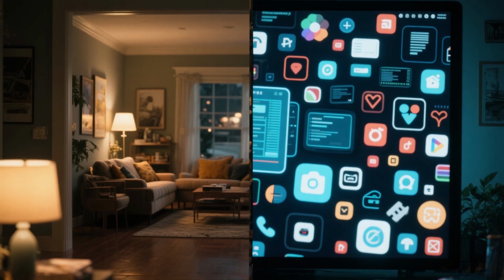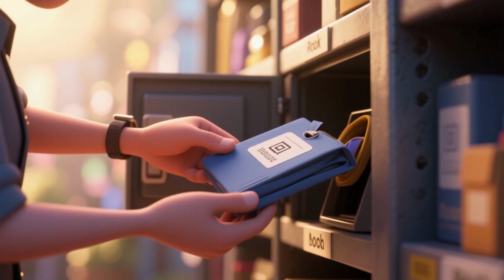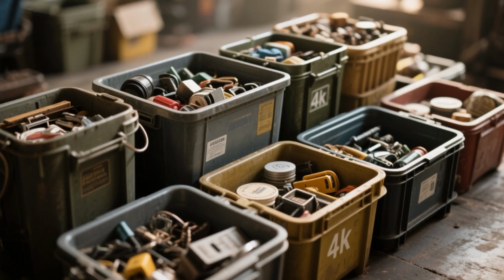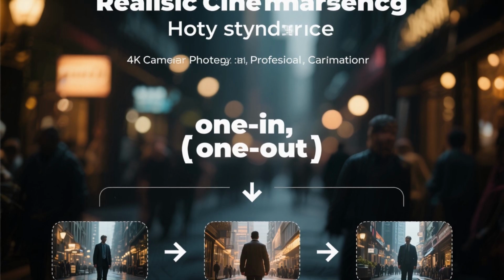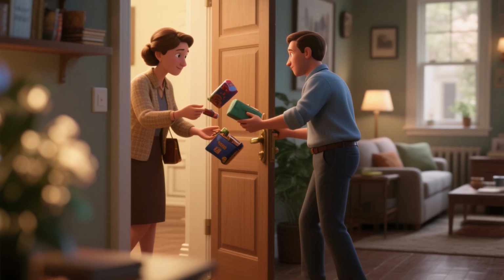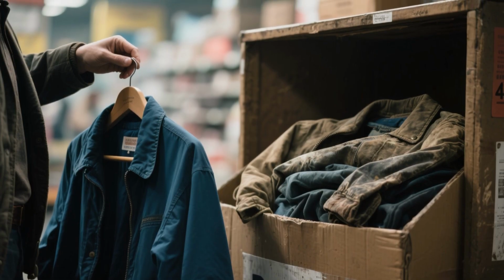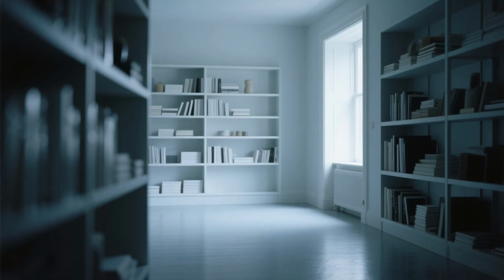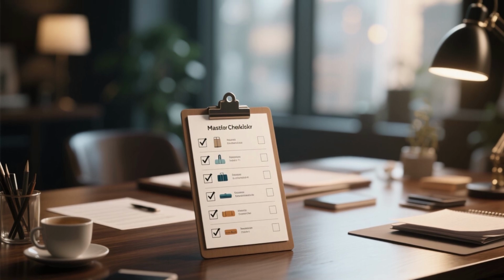How do I reduce visual clutter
🏡✨ HOME • LIFESTYLE • EVERYDAY LIVING ✨🏡

Lifestyle is not luxury. Lifestyle is how you live every single day.

This channel is dedicated to home, daily living, routines, organization, comfort, and practical lifestyle improvements. It focuses on making everyday life more functional, balanced, and intentional.

🔗 Related Product Collections
Below are Amazon product collection links related to this channel’s topics.

A good lifestyle supports your time, energy, and mental clarity.

Here you will find content covering:

🏡 Home living and environment
🧹 Organization and daily routines
🛋️ Comfort and functionality
🌿 Simple and practical living
⚖️ Balance between work, rest, and life
📅 Everyday habits and structure
🔁 Systems that make life easier

Lifestyle is approached as design, not decoration.

🏠 THE ROLE OF HOME IN DAILY LIFE

Your environment affects your:

Focus

Stress levels

Energy

Habits

Mental clarity

This channel explores how to:

Create functional living spaces

Reduce daily friction

Improve comfort without excess

Design environments that support routine

Home is not just a place — it is a system.

🧹 ROUTINES & ORGANIZATION

Organization is not about perfection. It is about reducing friction.

This channel focuses on:

Simple routines

Repeatable systems

Practical organization

Time efficiency

Mental clarity through structure

Small systems create big improvements.

🌿 PRACTICAL LIFESTYLE CHOICES

Lifestyle is shaped by daily decisions.

Here we explore:

Habit formation

Daily balance

Simplifying complexity

Practical living strategies

Sustainable routines

Lifestyle should serve life — not complicate it.

This channel is for:

People who want calm, functional living

People who value structure and balance

People who want practical improvement

People who prefer simplicity over excess

People who want their environment to support them

Lifestyle is built daily.

🌐 ACROSS OUR CHANNELS

We create educational, visual content across multiple focused channels.
Here you explore Home & Lifestyle, while our other channels cover money, health, psychology, beauty, and more.